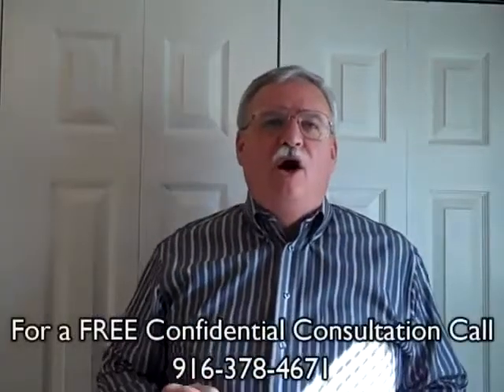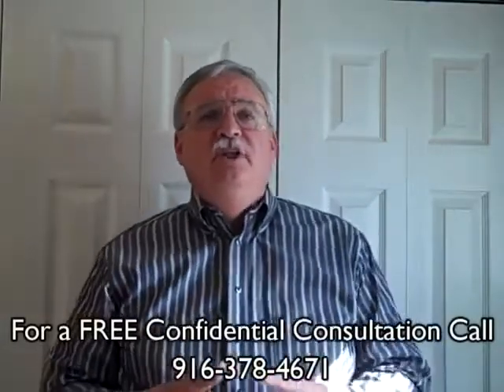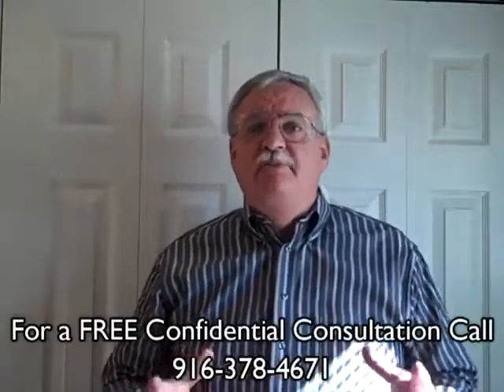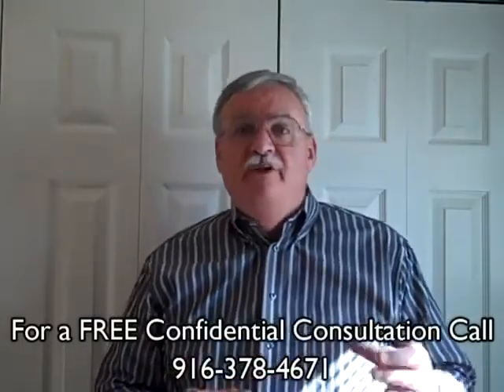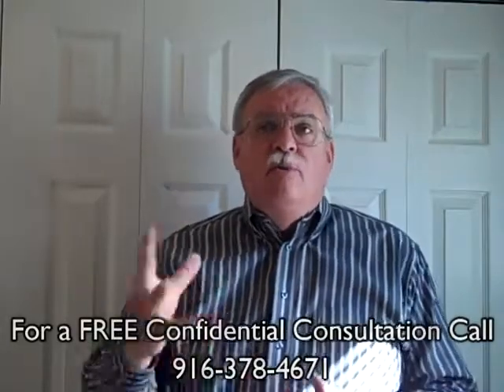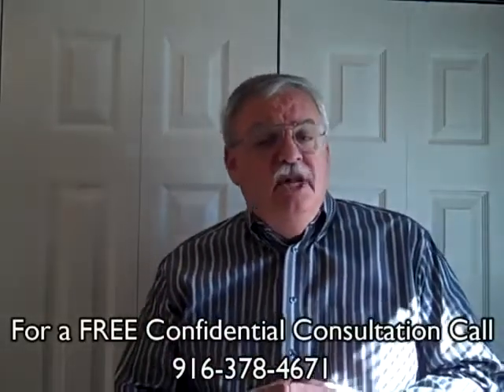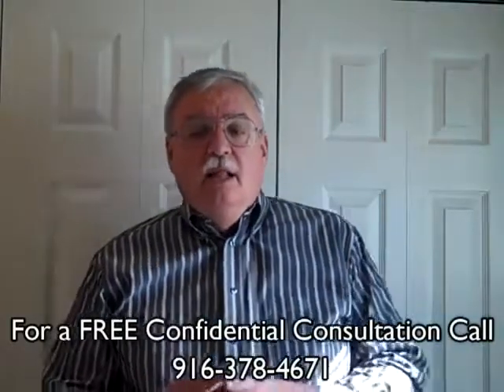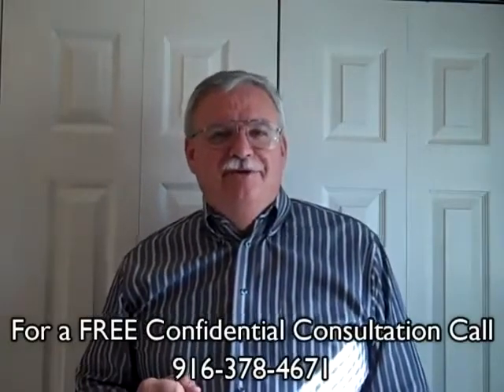What Your Home Inspection Should Cover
Yuba City Homes for Sale, Yuba City Realtor Mike & Jennifer Rigley discuss Yuba City Homes For Sale - Yuba City Home Buyers Blog -- What your Yuba City Home inspection Should Cover

Yuba City Realtor and Yuba City Area Specialists Mike & Jennifer Rigley here bringing you the latest Yuba City Real Estate Information. Thank you for joining us. Today let's talk about what your Yuba City Home Inspection should cover.

Yuba City Home inspections will vary depending on the type of property you are purchasing. A large historic home, for example, will require a more specialized inspection than a small condominium. However, the following are the basic elements that a home inspector will check. You can also use this list to help you evaluate properties you might purchase.

Structure: A home's skeleton impacts how the property stands up to weather, gravity, and the earth. Structural components, including the foundation and the framing, should be inspected.

Exterior: The inspector should look at sidewalks, driveways, steps, windows, and doors. A home's siding, trim, and surface drainage also are part of an exterior inspection.

• Siding (brick, stone, stucco, vinyl, wood, etc.)

• Driveways/sidewalks

• Attached porches, decks, and balconies

Roofing: A well-maintained roof protects you from rain, snow, and other forces of nature. Take note of the roof's age, conditions of flashing, roof draining systems (pooling water), buckled shingles, loose gutters and downspouts, skylight, and chimneys.

Plumbing: Thoroughly examine the water supply and drainage systems and water heating equipment. Drainage pumps and sump pumps also fall under this category. Poor water pressure, banging pipes, rust spots, or corrosion can indicate problems.
Electrical: Safe electrical wiring is essential. Look for the condition of service entrance wires, service panels, breakers and fuses, and disconnects. Also take note of the number of outlets in each room.

Heating: The home's heating system, vent system, flues, and chimneys should be inspected. Look for age of water heater, whether the size is adequate for the house, speed of recovery, and energy rating.

Air Conditioning: Your inspector should describe your home cooling system, its energy source, and inspect the central and through-wall cooling equipment. Consider the age and energy rating of the system.

Interiors: An inspection of the inside of the home can reveal plumbing leaks, insect damage, rot, construction defects, and other issues. An inspector should take a close look at:

• Walls, ceilings and floors

• Steps, stairways, and railings

• Countertops and cabinets

• Garage doors and garage door systems

Ventilation/insulation: To prevent energy loss, check for adequate insulation and ventilation in the attic and in unfinished areas such as crawlspaces. Also look for proper, secured insulation in walls. Insulation should be appropriate for the climate. Excess moisture in the home can lead to mold and water damage.

Fireplaces: They're charming, but they could be dangerous if not properly installed. Inspectors should examine the system, including the vent and flue, and describe solid fuel burning appliances.

Need help finding that perfect place to call home?